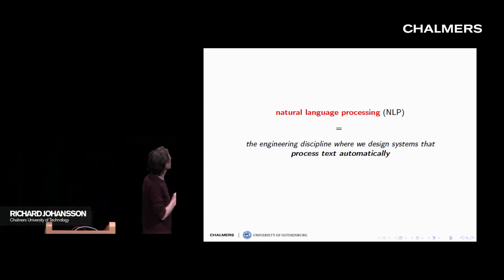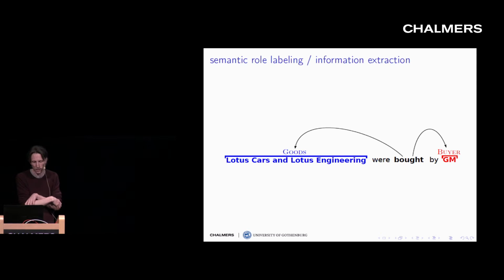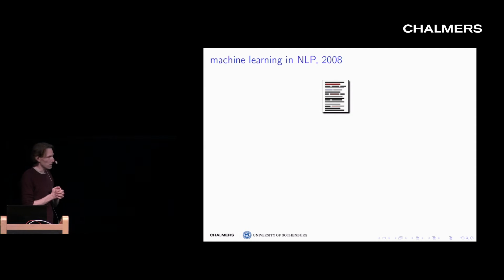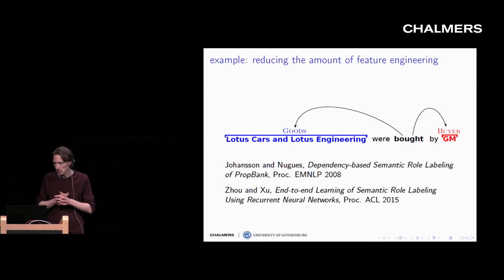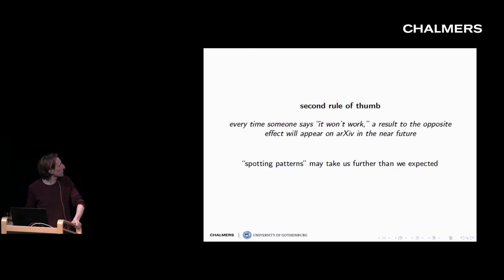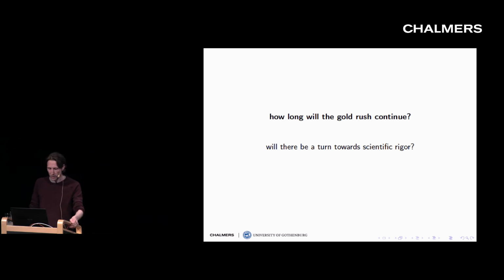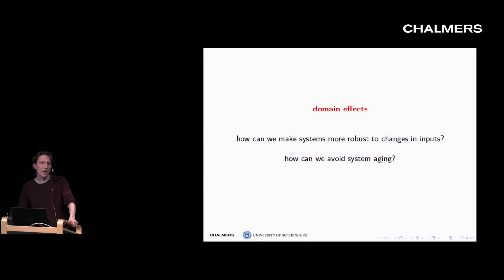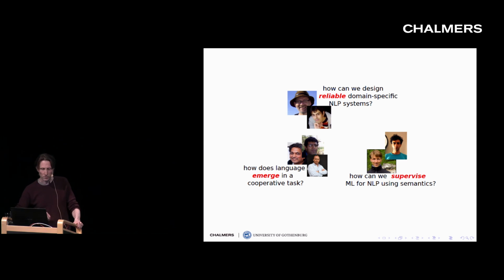Richard Johansson: Machine learning for language processing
Richard Johansson, Associate Professor, Data Science, University of Gothenburg

Chalmers Initiative Seminar: Digitalisation - Security & Privacy | Machine Intelligence
The initiative seminar is a non-commercial arrangements by Chalmers University of Technology, Area of Advance Information and Communication Technology